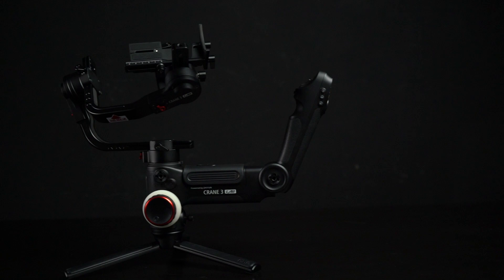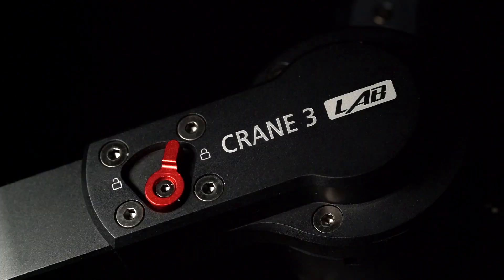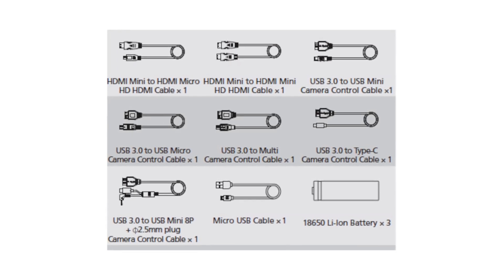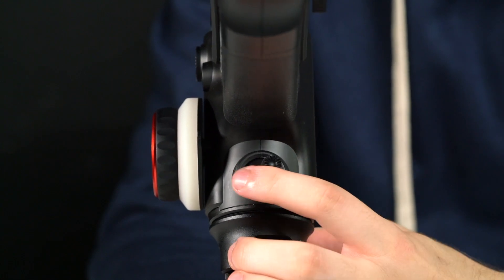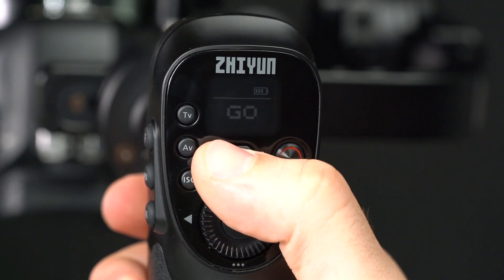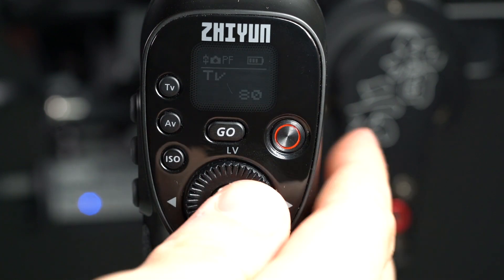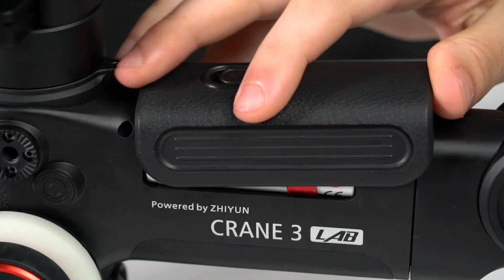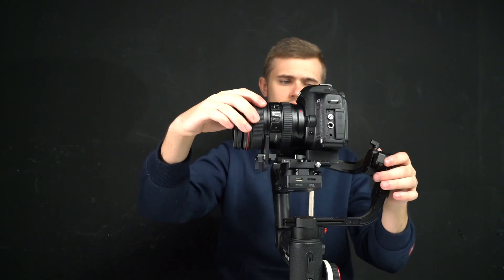Zhiyun Crane 3 Lab Review - The future of gimbals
Zhiyun Crane 3 pre-order

Description: Zhiyun officially announces the Crane 3 LAB gimbal stabilizer with a 4.5kg payload, wireless monitoring, synchronous zoom/focus and more! To say in few words - its an awesome gimbal!